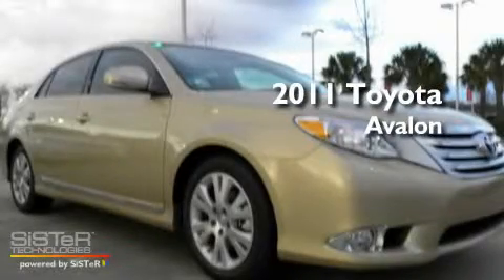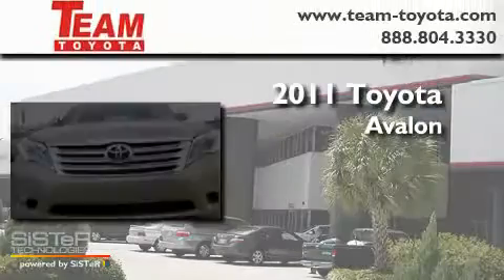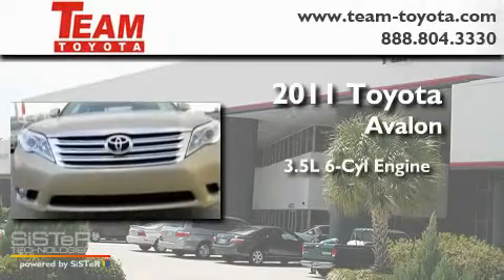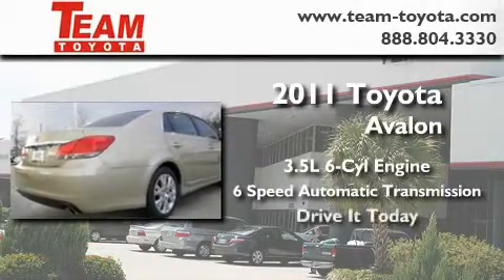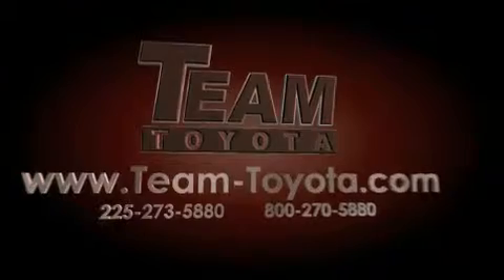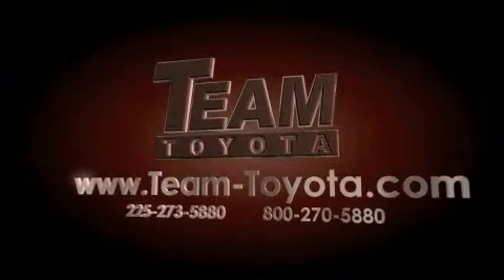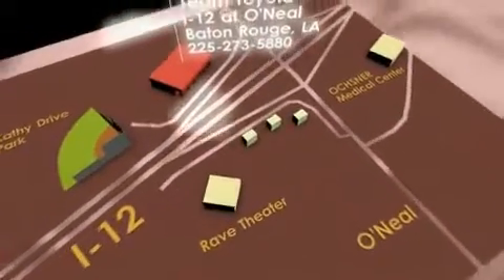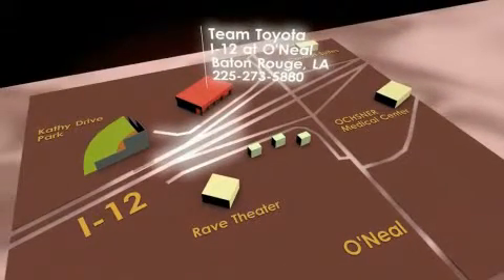2011 Toyota Avalon Denham Springs LA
Year : 2011

 Make : Toyota

 Model : Avalon

 Engine : 3.5L V6

 Trans . : Automatic

 Exterior : Sandy Beach Metallic

 Miles : 1

 Stock : 110513

 Team Toyota

 1788 O'neal Lane

 2011 Toyota Avalon Baton Rouge LA